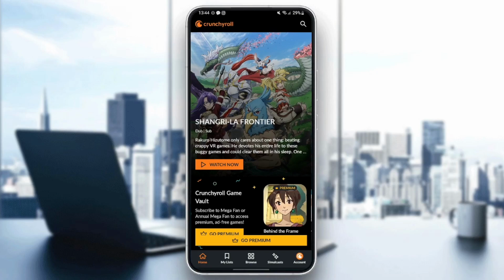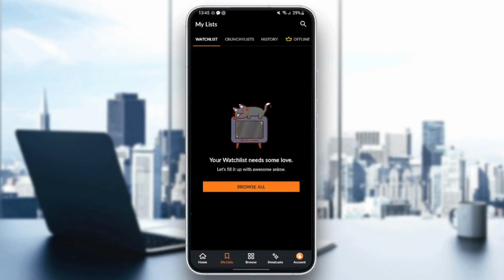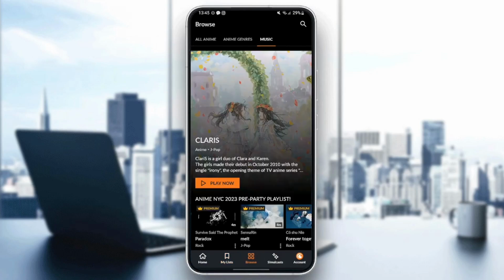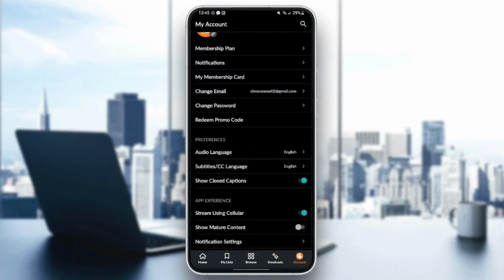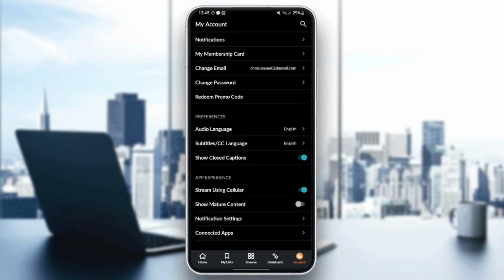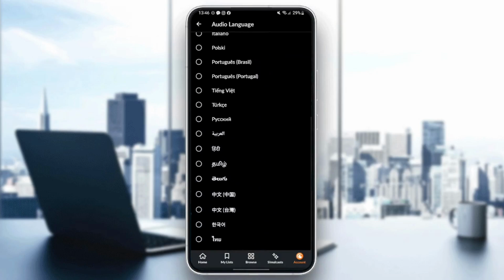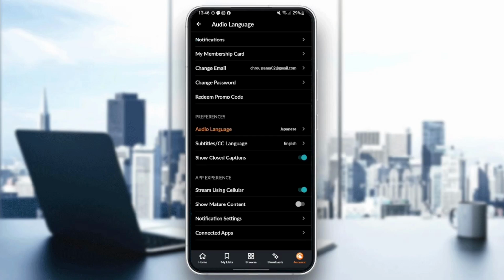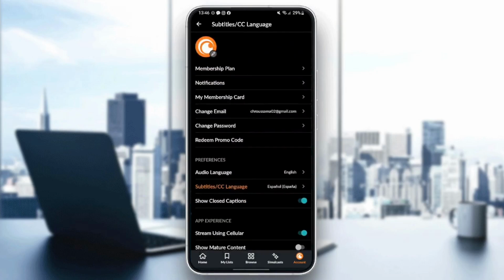How To English Dub Crunchyroll Tutorial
Today we talk about english dub crunchyroll,crunchyroll dubs,english dub,how to make crunchyroll english